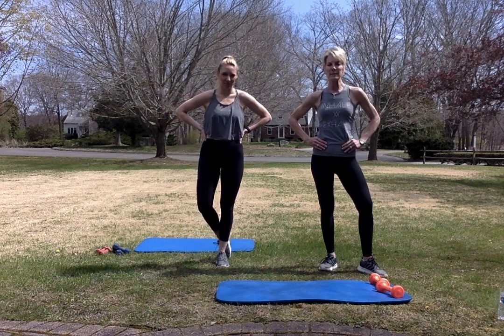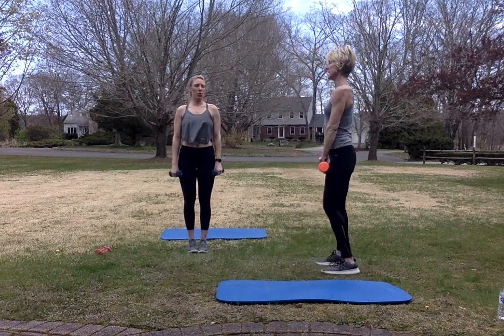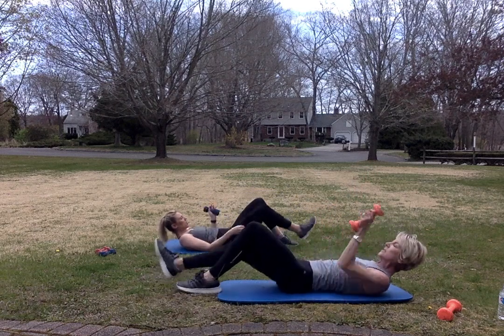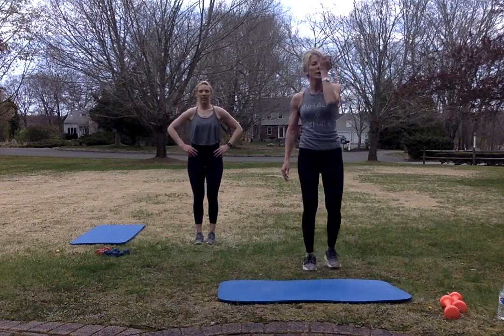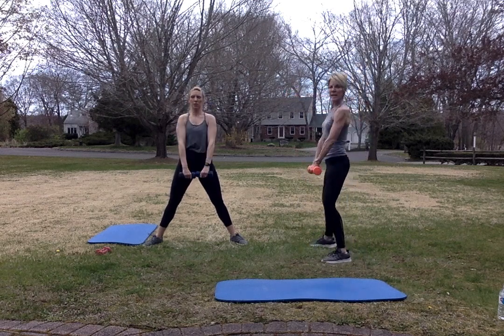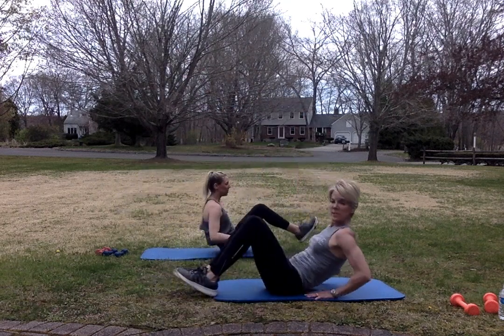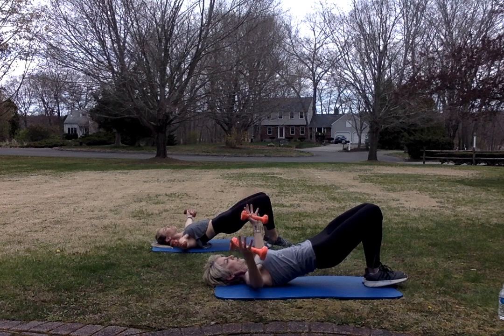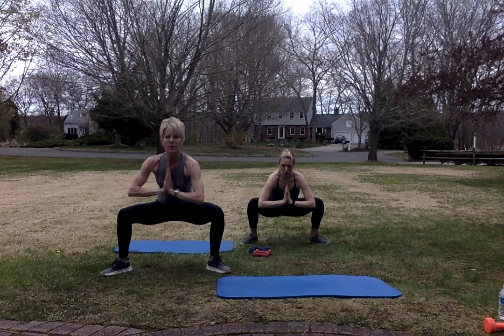TOTAL BODY WORKOUT 60MIN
Do you have 30 min or 60 min!!  This is a 4 circuit total body workout.  Strength/Cardio/Core... 2 circuits for 30 min or all 4 for 60 min!!  Have fun!